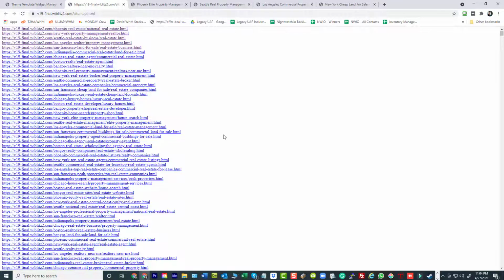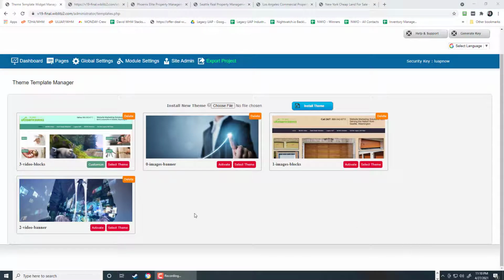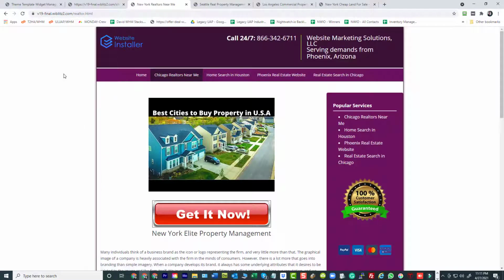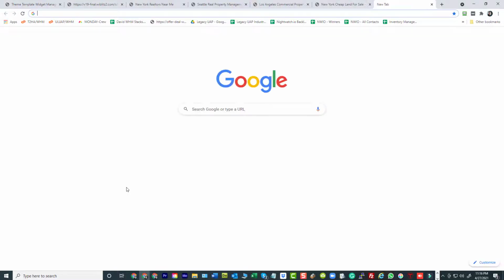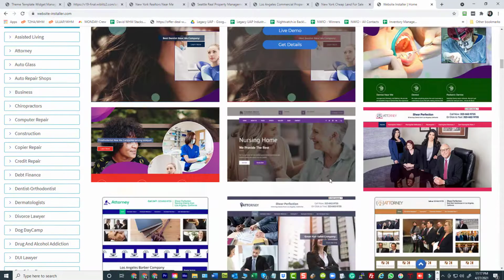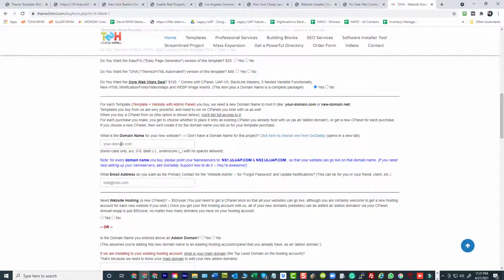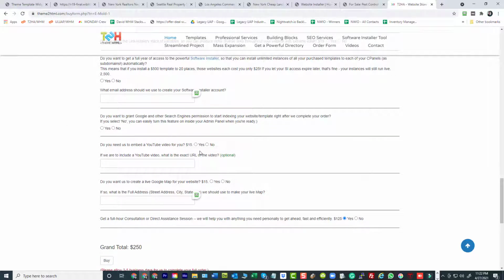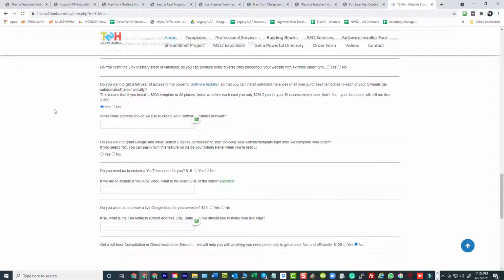CWV Update Part 4: Alternating Storylines?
One of the most amazing updates is the ability to create 'alternating storylines'... in such a way that subdomains don't have to use the same contents. That means Google can truly believe that each project is created by different people. And other people will think the same! It's an extremely interesting new element of power, built right into our templates. Enjoy this update!